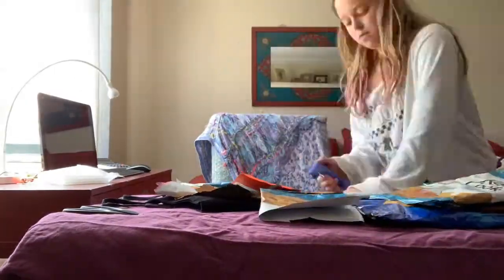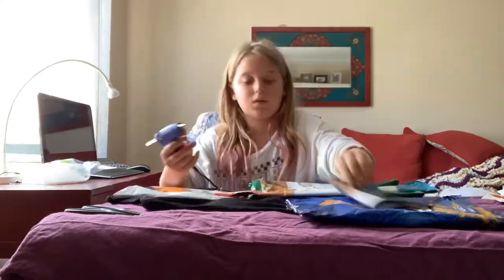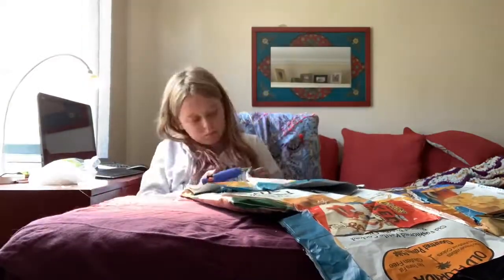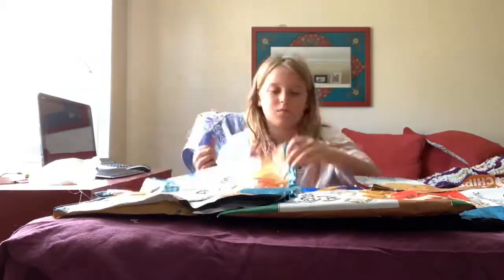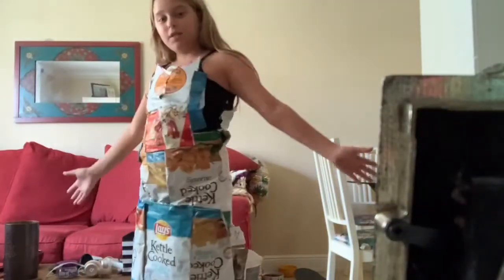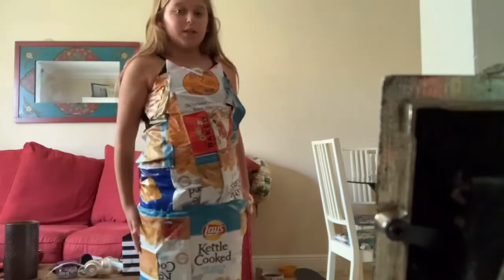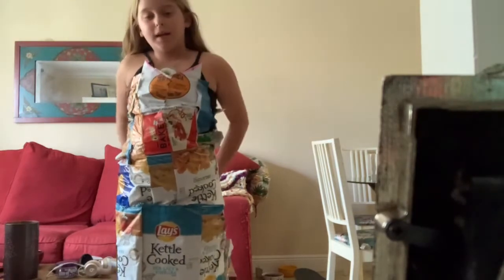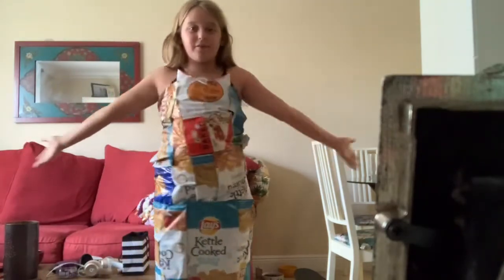Recycled Chip Dress